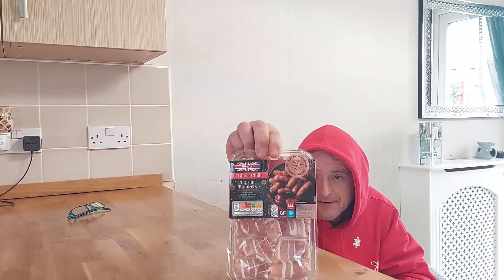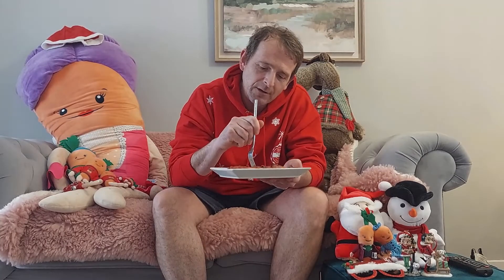Aldi Ghost Pepper Pigs In Blankets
Here is my review of aldi ghost pepper pigs in blankets ENJOY